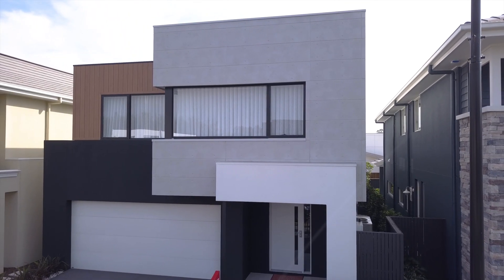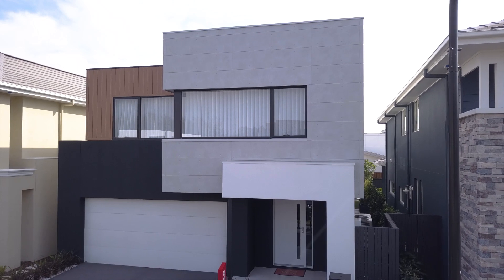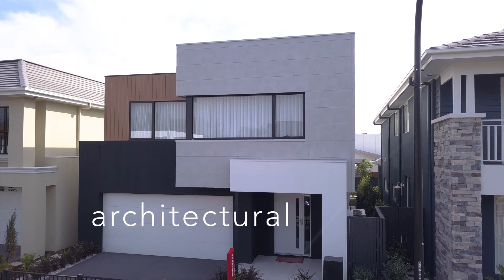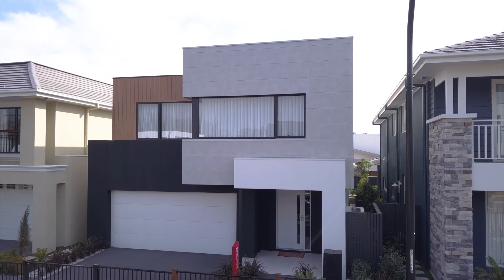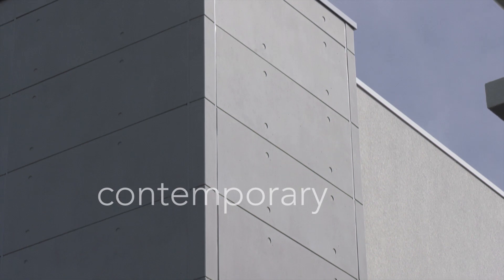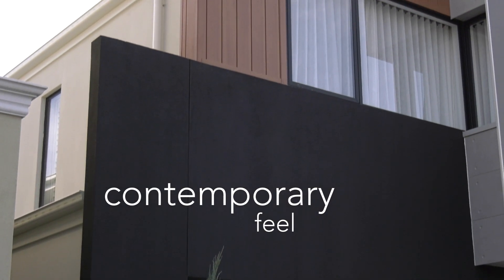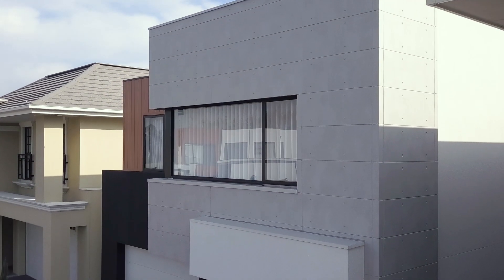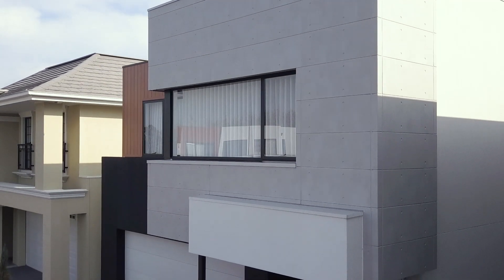Hebel and Mojo Homes with Paul Hogan - Architectural Bold Street Style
Hebel talks to Paul Hogan from Mojo about what makes Hebel the right choice when building a home. When it comes to thermal and acoustic efficiency, building with Hebel gives you the reassurance your rendered home will not only look beautiful, but also perform to meet your comfort needs.